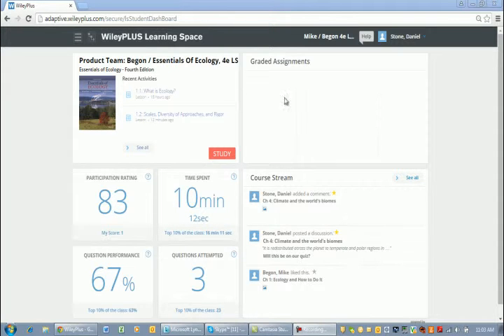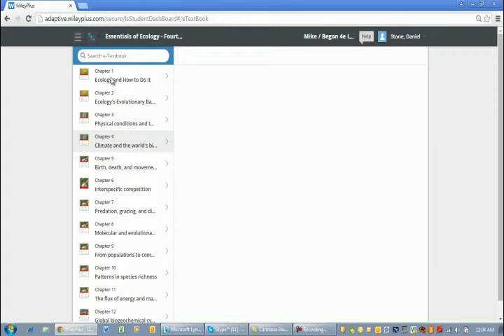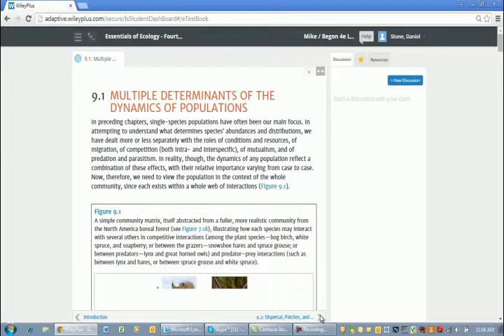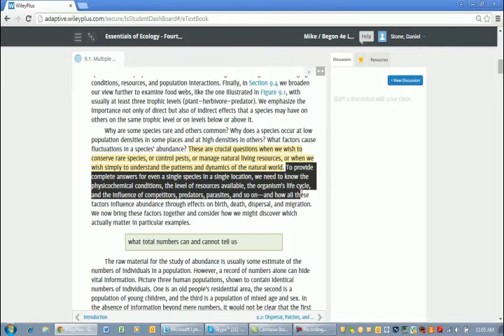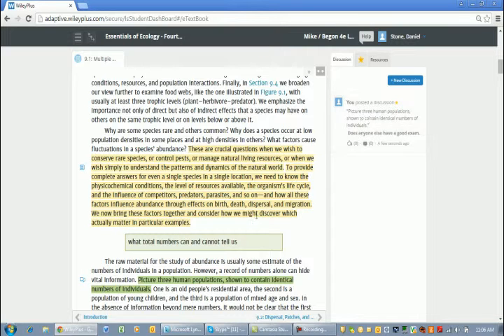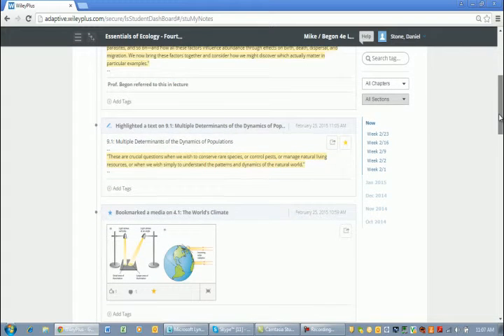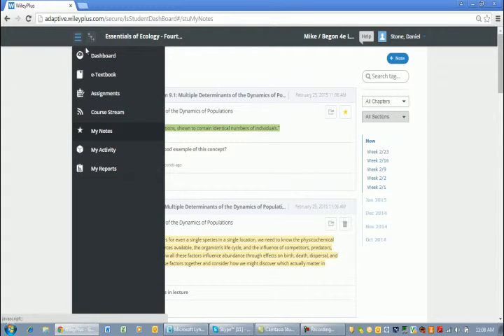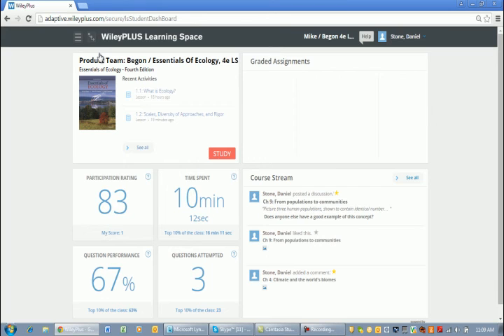Begon WPLS Walkthru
Walk-thru of WPLS to accompany Begon, Essentials of Ecology